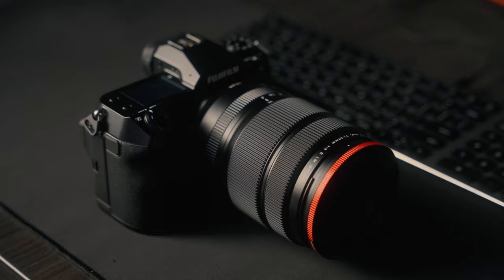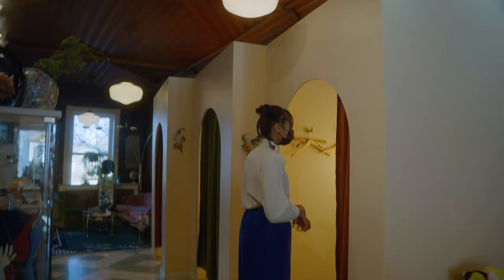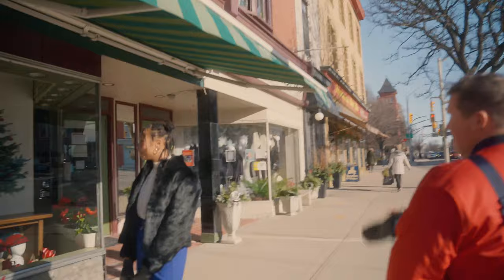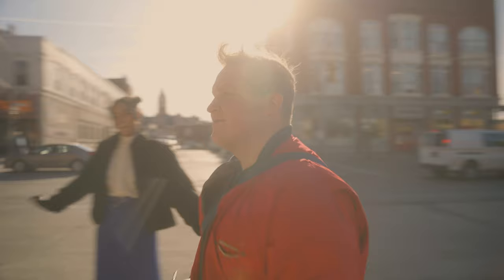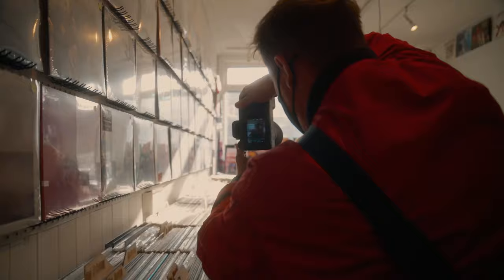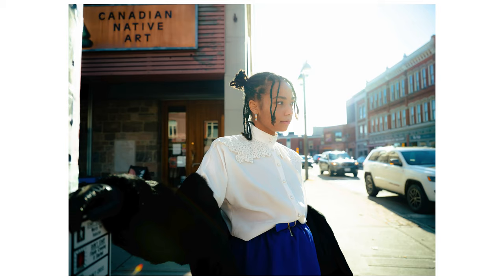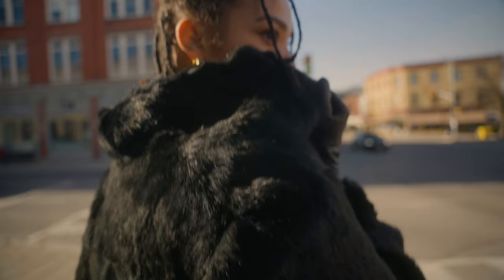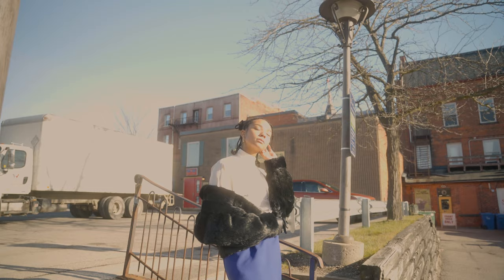Dreamy Outdoor Photoshoot with the FUJI GFX100S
Hello! This is my first YouTube video! I testing out the Fujifilm GFX 100S for a short time and wanted to share my thoughts and a little of my experience. I appreciate everyone for watching.

- Jeff

Gear Used:
- Sony A1 with Sigma 24-70mm f2.8 + 1/4 Black mist filter
- Diety D3 Shotgun microphone
- Sennheiser MKE 600 shotgun microphone
- FujiFilm GFX100S + GF63mm f2.8 and GF32-64mm f4
- Moment 20% Cinibloom filter

recourse by obli
Costa Mesa (with Luke Otwell) by Chris Mazuera